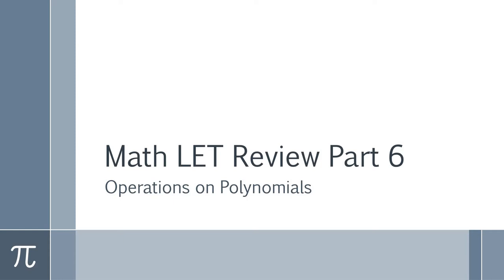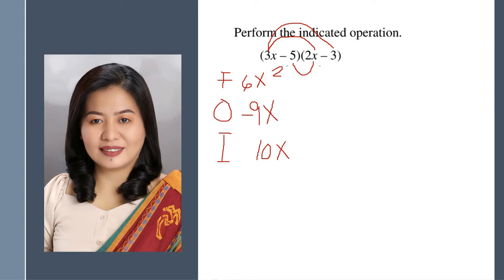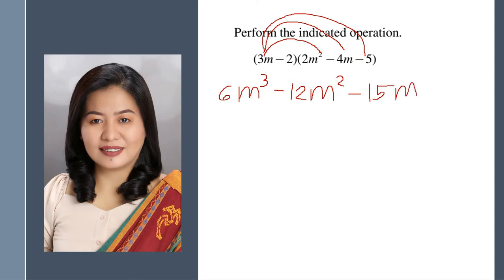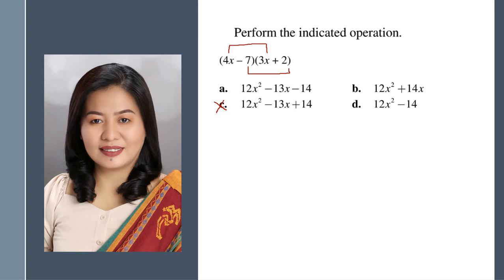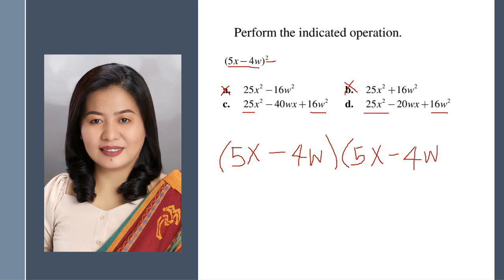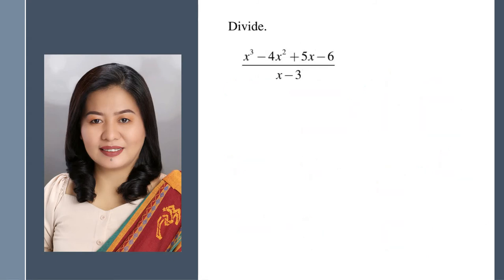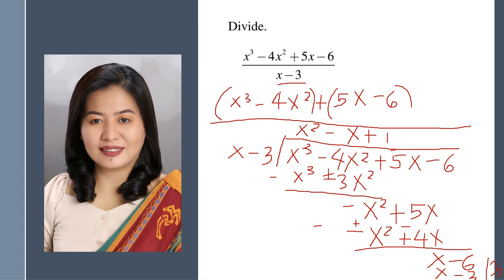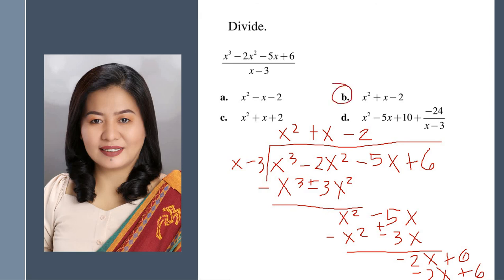Mathematics LET Review Part 6 (Operations on Polynomials)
This video presents how add, substract, multiply and divide polynomials.